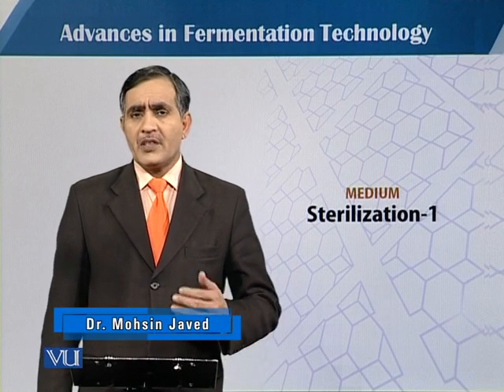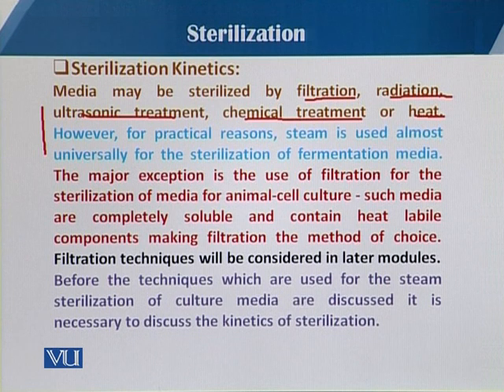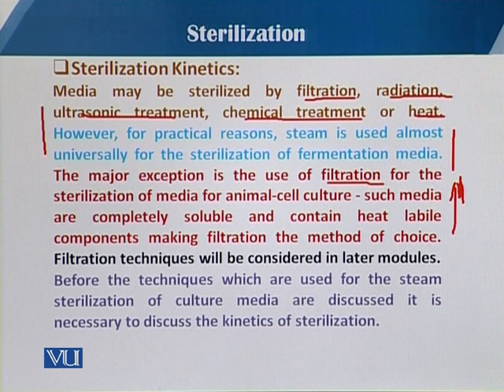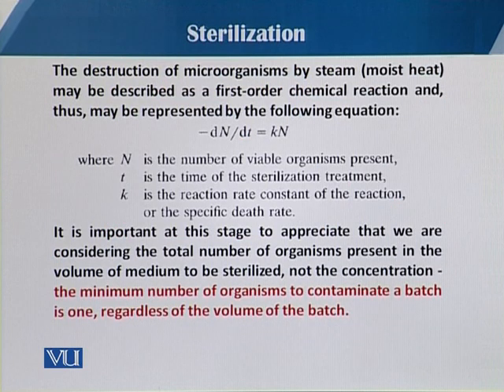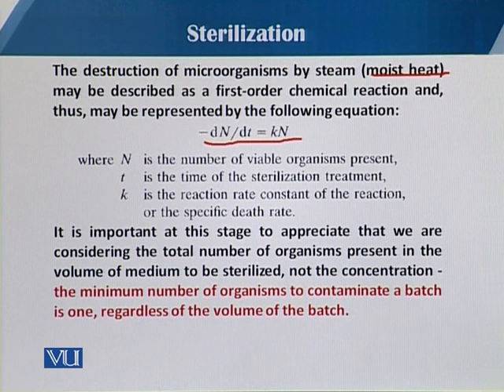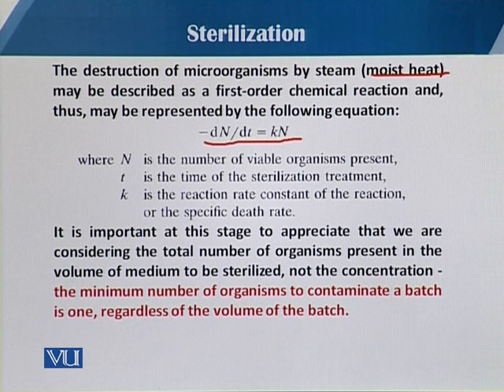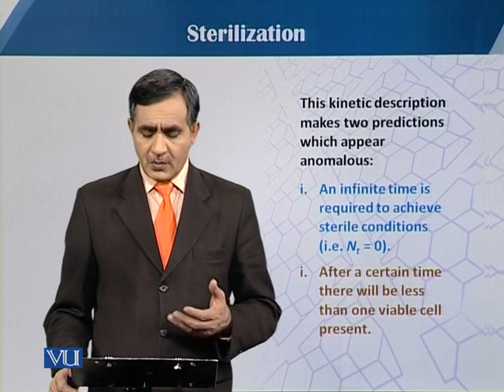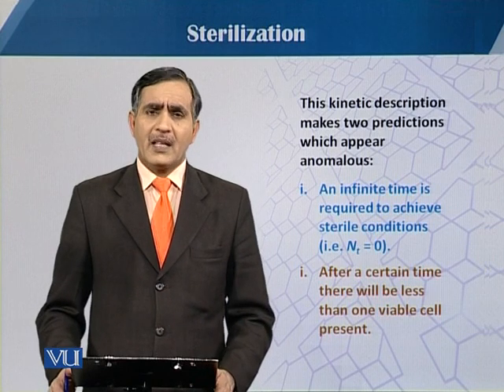Medium: Sterilization - 1| Principles of Biochemical Engineering | BT513T_Topic060